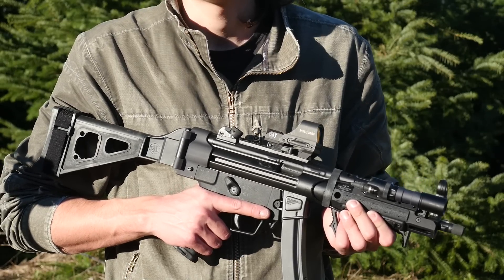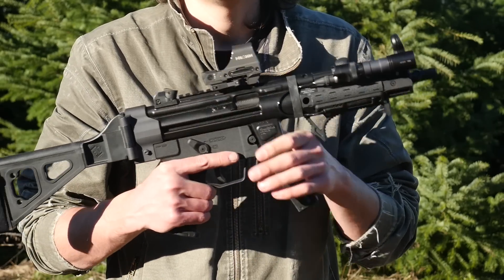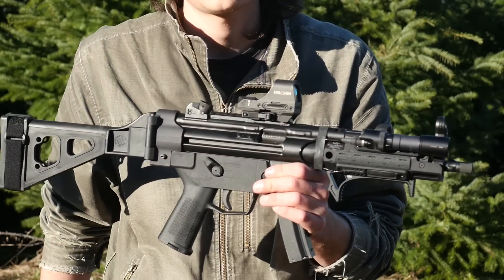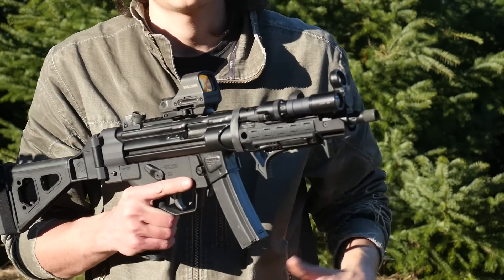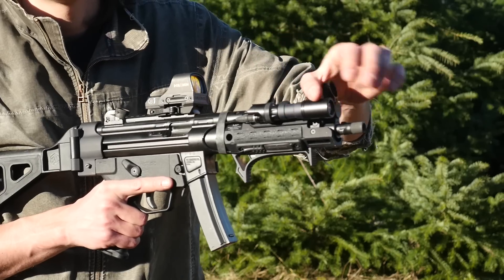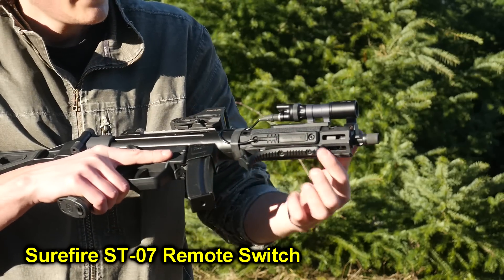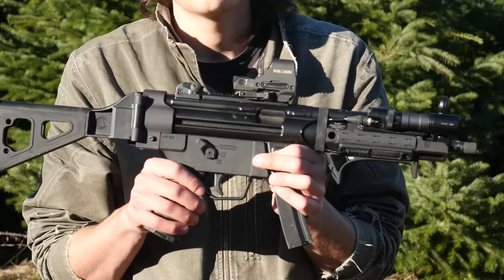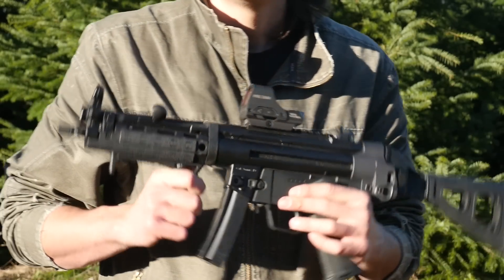A Tasteful PTR 9CT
The Stage II upgrade for the PTR 9CT. Yes, it's too big and too heavy to be a good bag gun and yes PCCs still suck. I'm okay with it.